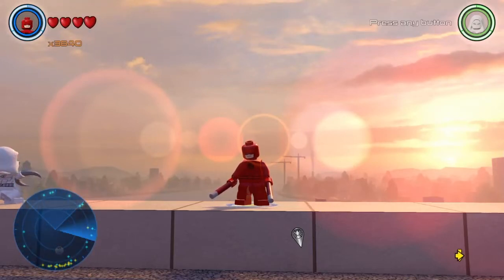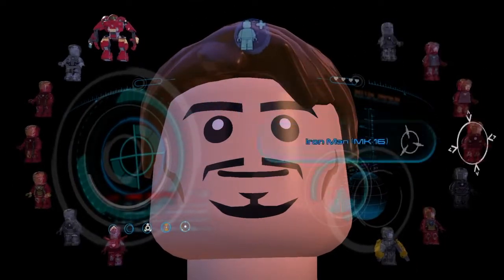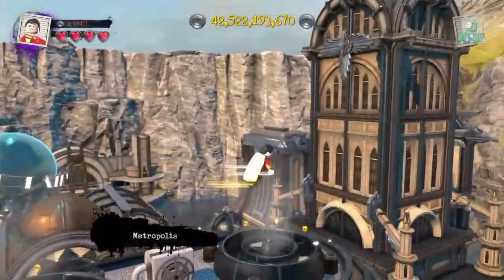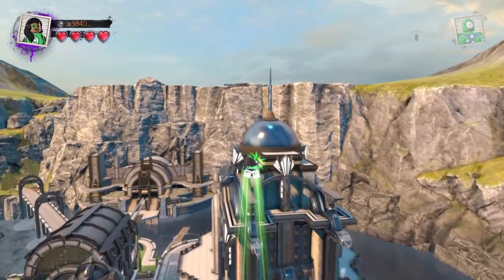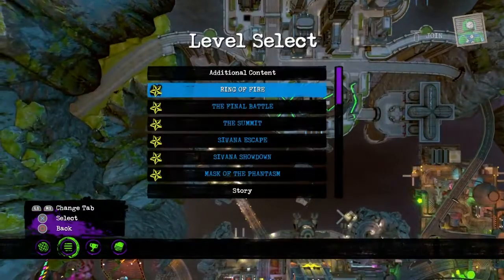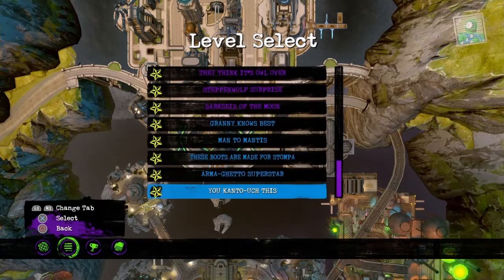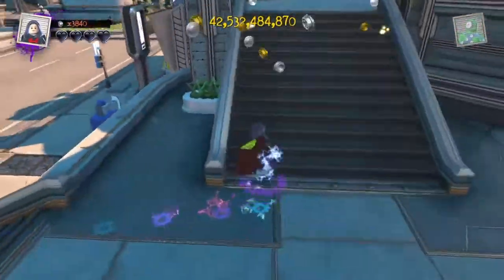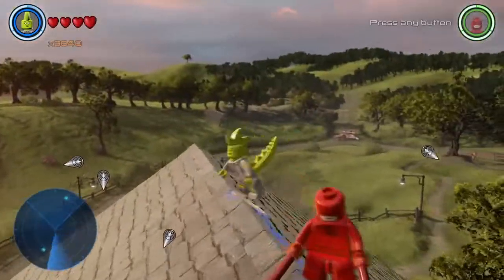Which game is better| Lego DC Super-villians VS Lego Marvels Avengers